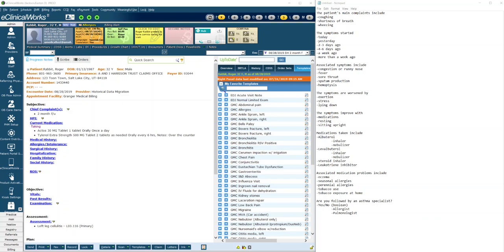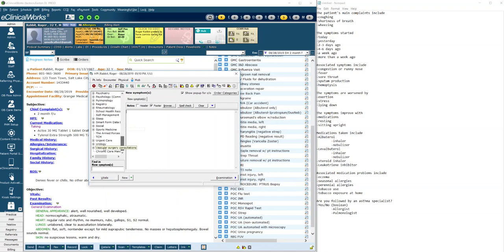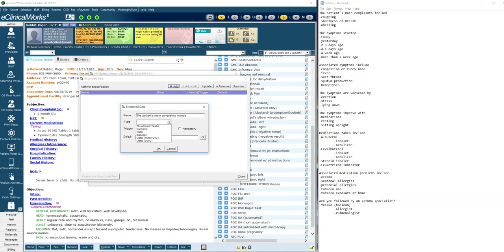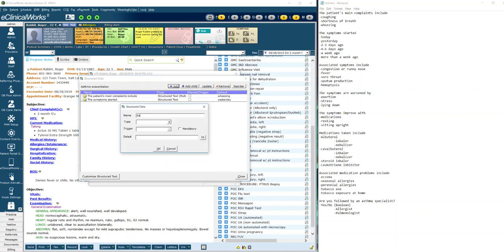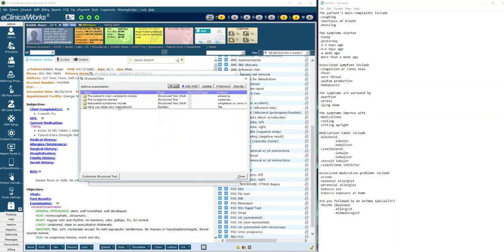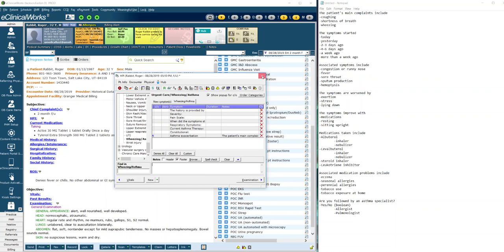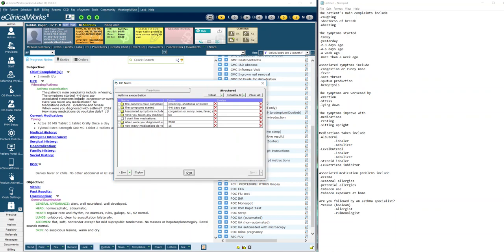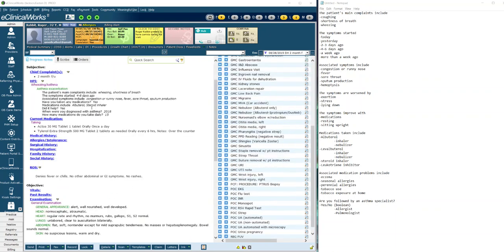Creating and Using Structured Data Templates in eClinicalWorks V11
This video demonstrates the techniques used to build structured data templates in eClinicalWorks EMR Version 11. This is shown using the Executable version, although the process is very similar using the web browser version.